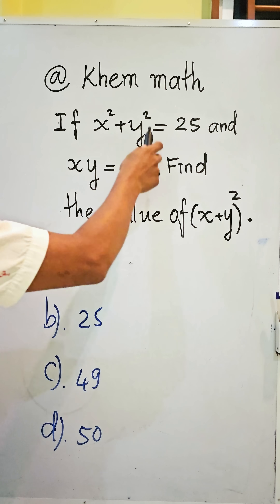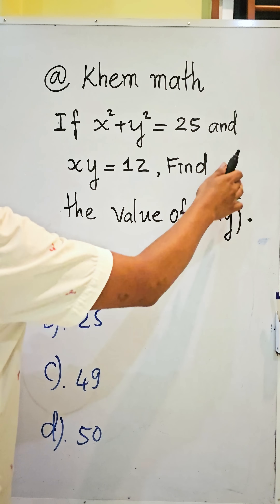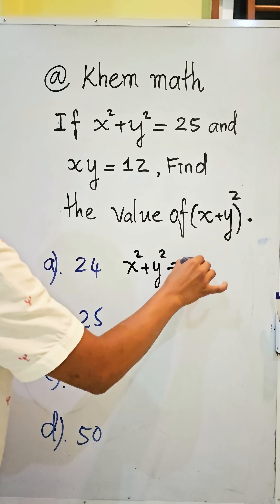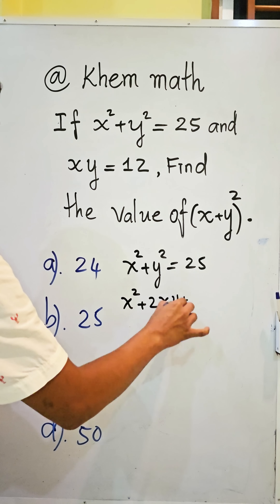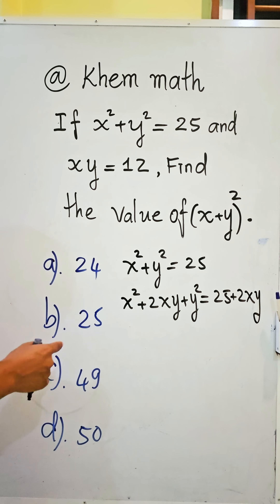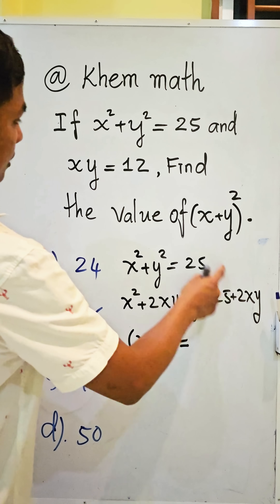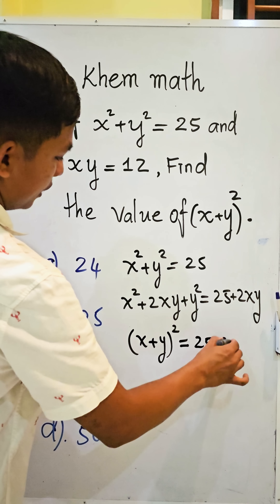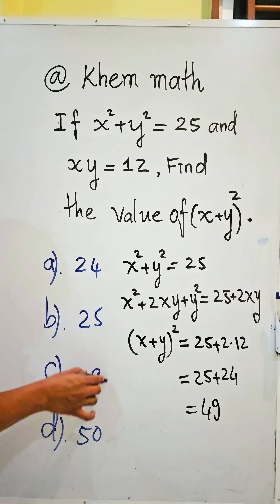Math Trick Reveals The Answer Instantly!